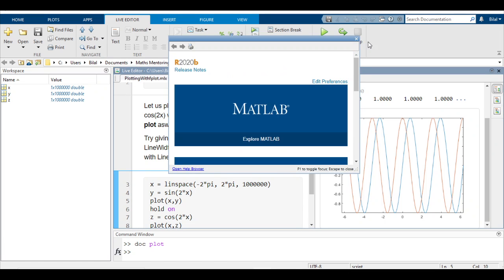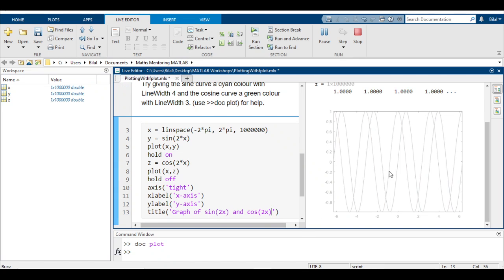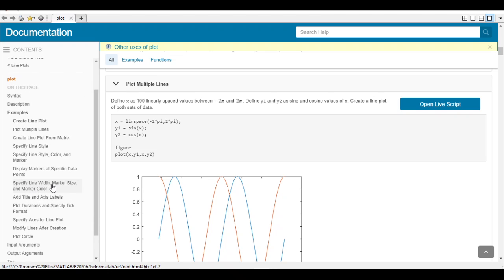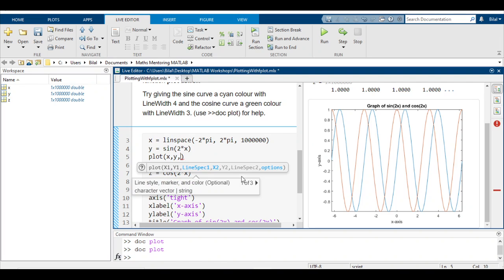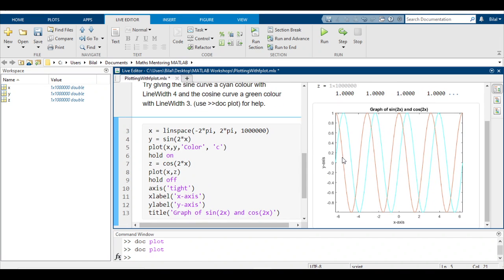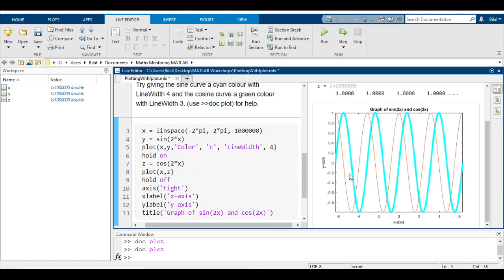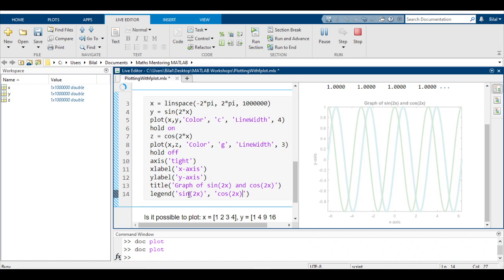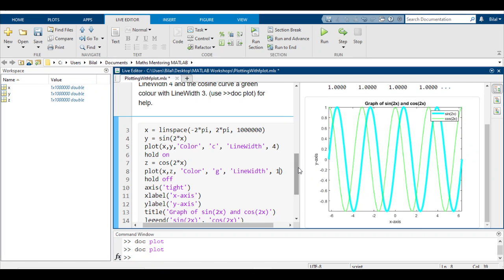MATLAB - Customising graphs using Plot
An video by an Aston University Maths Mentor explaining how to customise graphs drawn using the Plot function in MATLAB, including line width and colour.